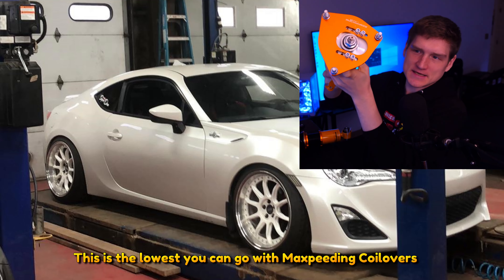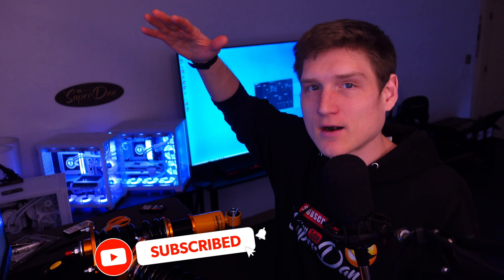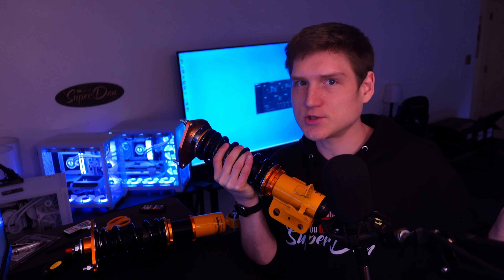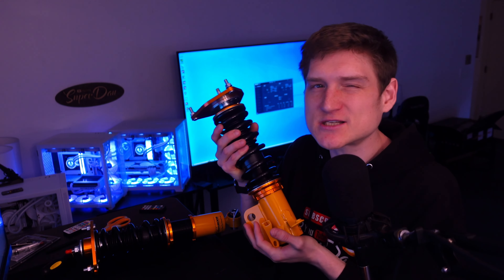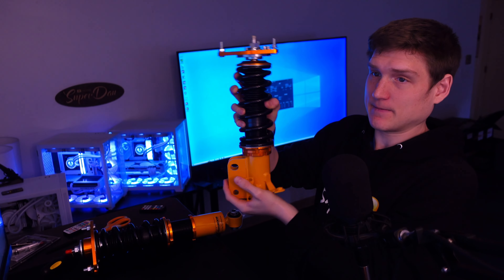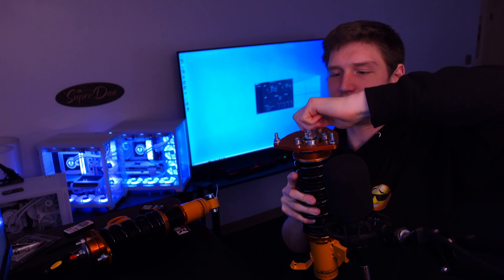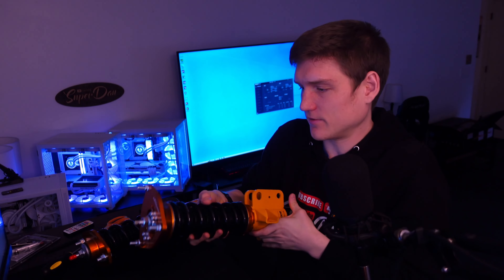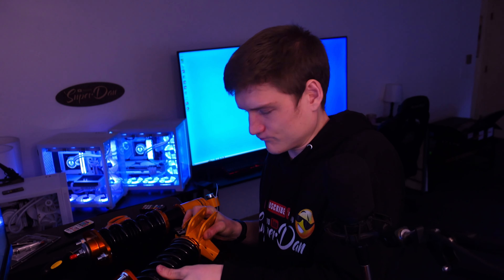ARE CHEAP COILOVERS WORTH IT - Maxpeeding Rods Overview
The maXpeedingrods Coilovers with 24 Damping Level Setting for Subaru BRZ for Scion FR-S for Toyota 86 seem like a great investment for car enthusiasts looking to improve their car's handling and stance. The coilovers are designed to fit several models of Subaru, Scion, and Toyota vehicles, which is convenient for those who own multiple cars.

One of the most notable features of these coilovers is the 24 damping level setting, which allows for precise adjustments to suit different driving conditions. The recommended levels for different uses make it easy for drivers to find the right setting for their needs, whether they are on the race track or driving on the street. Additionally, the spring rates of 6 kg/mm (336 in/lbs) for the front and 5 kg/mm (280 in/lbs) for the rear, along with the adjustable camber plate, help to improve the car's overall performance and durability.

Furthermore, the height adjustable feature of 1-3 inches allows for a more aggressive stance, which many car enthusiasts desire. However, it is important to note that these coilovers will lower the car and do not maintain the original ride height. The quick installation guide provided by the manufacturer is a nice touch and can be useful for those who are less experienced in installing coilovers.

Overall, the maXpeedingrods Coilovers with 24 Damping Level Setting for Subaru BRZ for Scion FR-S for Toyota 86 seem like a reliable and high-quality option for car enthusiasts looking to upgrade their suspension. The price of $329.99 is reasonable, considering the features and benefits that these coilovers offer.

From the product listing on Amazon, it appears that the maXpeedingrods Coilovers with 24 Damping Level Setting for Subaru BRZ for Scion FR-S for Toyota 86 have received generally positive reviews from customers. The average rating of 4.4 out of 5 stars suggests that the majority of customers have been satisfied with their purchase.

Some of the positive comments from customers include how easy the installation was and how much it improved their car's handling and ride quality. Customers also appreciate the adjustability of the damping levels and how it allows for a more personalized driving experience.

However, there are some negative reviews from customers who experienced issues with the coilovers after installation. Some customers reported noise coming from the suspension, and others mentioned that the coilovers did not last as long as they had hoped.

It is important to note that while the majority of customers have been satisfied with their purchase, there are some potential issues to consider before making a purchase. It is also important to ensure that the coilovers are compatible with your specific make and model of vehicle before making a purchase.

Overall, the maXpeedingrods Coilovers with 24 Damping Level Setting for Subaru BRZ for Scion FR-S for Toyota 86 seem like a good investment for car enthusiasts looking to improve their car's suspension and handling.

SuperDan makes Uplifting, Exciting and entertaining videos that will always bring happiness, motivation & inspiration after watching